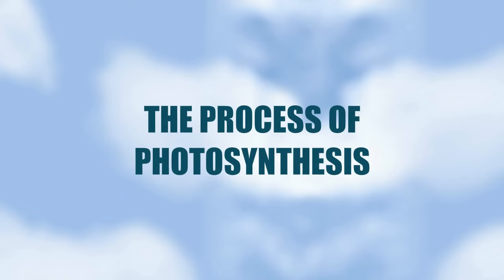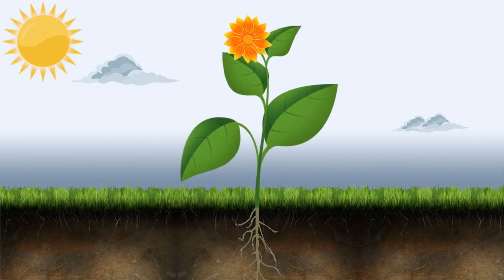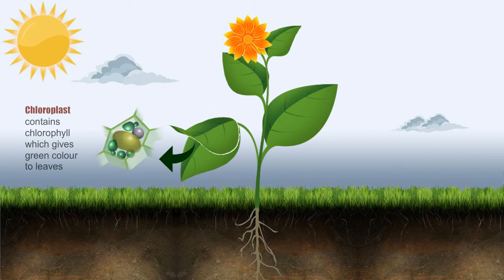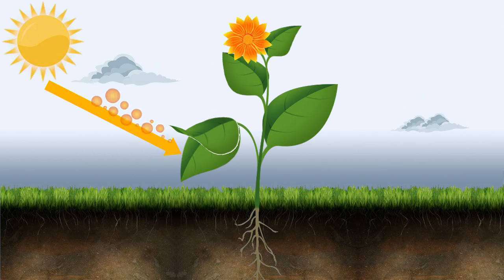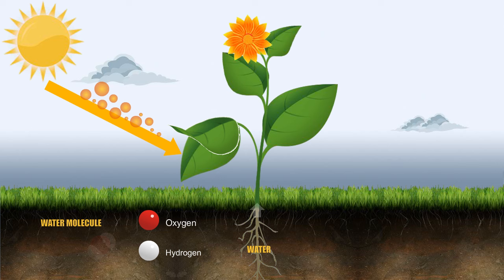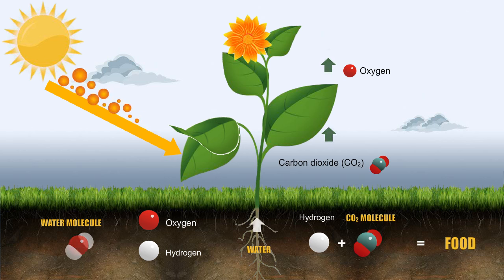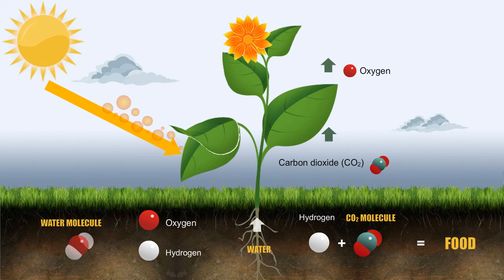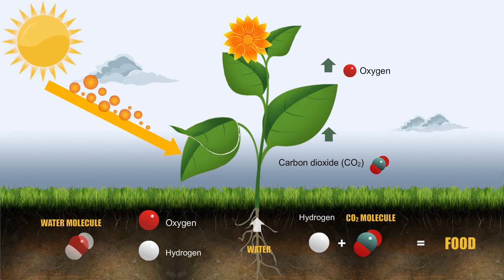Photosynthesis explained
Photosynthesis process explained through animation.